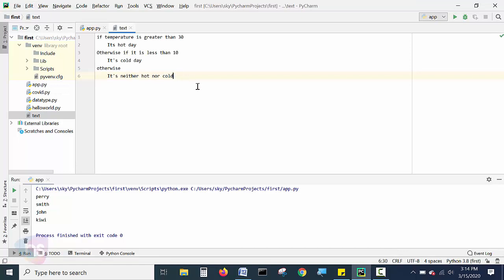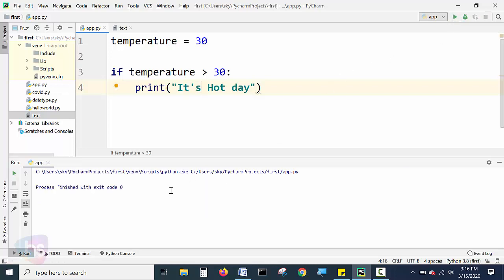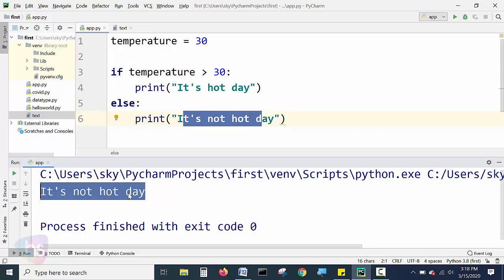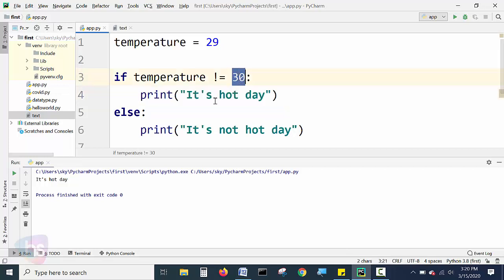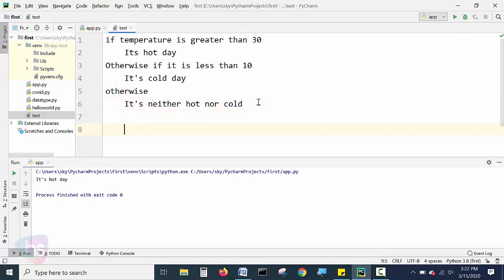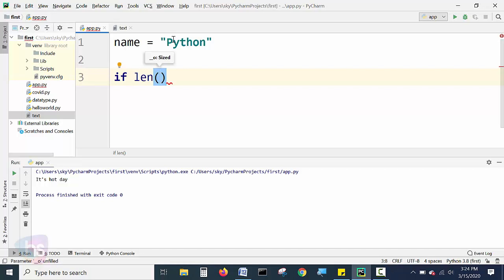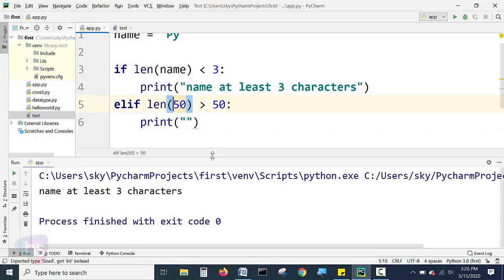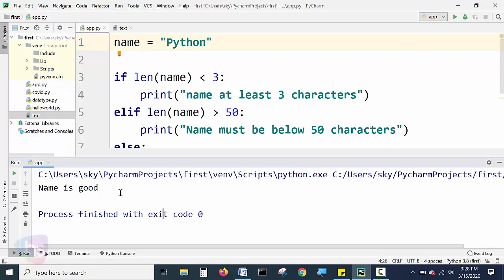python operators | python comparison operators | python tutorial for beginners | harisystems